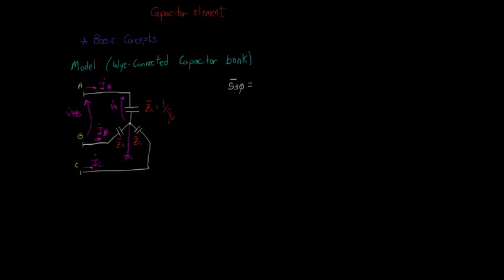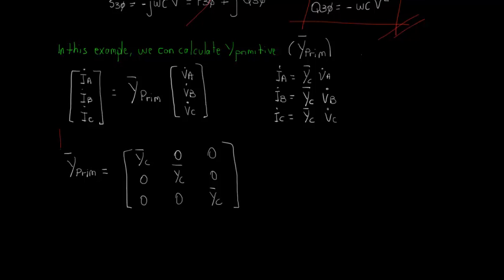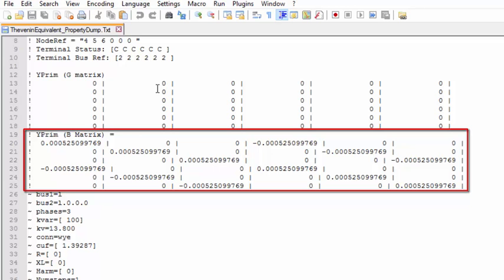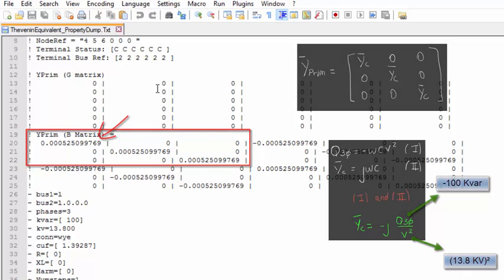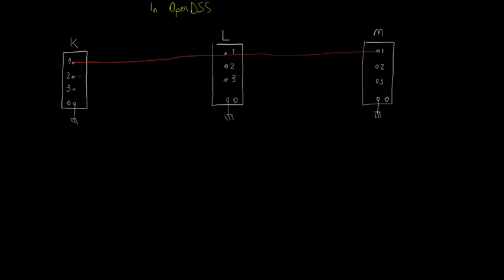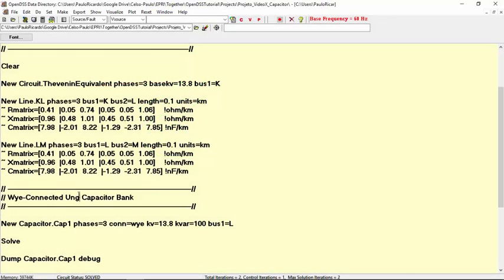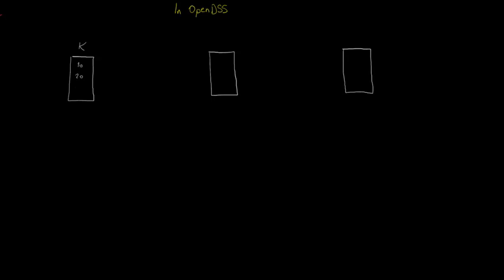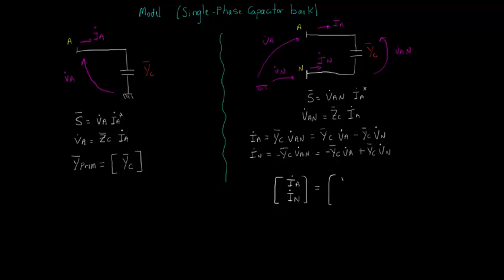11- Capacitor Element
In this tutorial video we talk about the capacitor element and its basic concepts.

If you have any questions regarding the content of this video, feel free to post it either on the comments or on the official Forum.